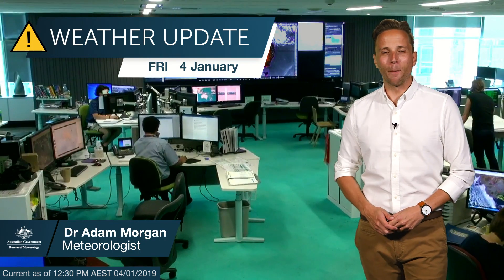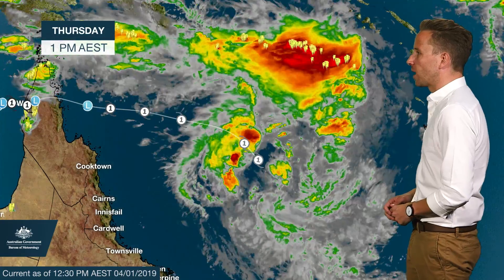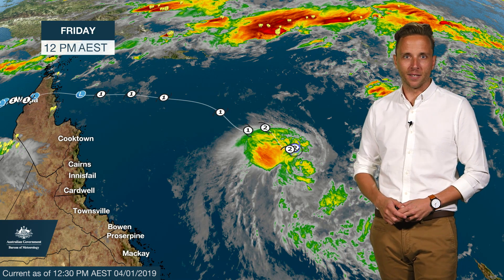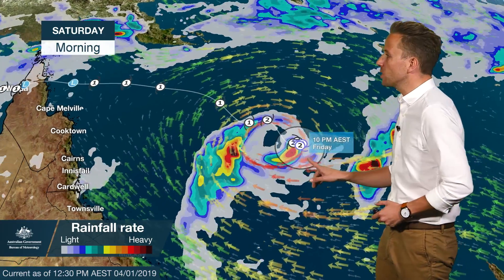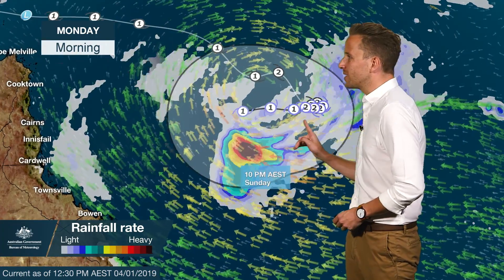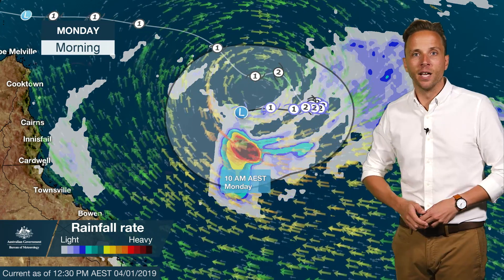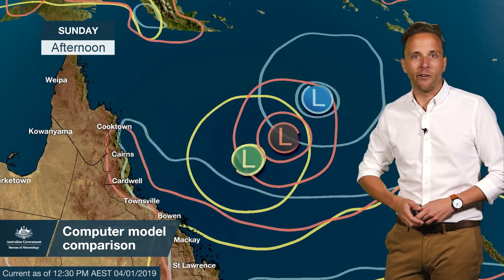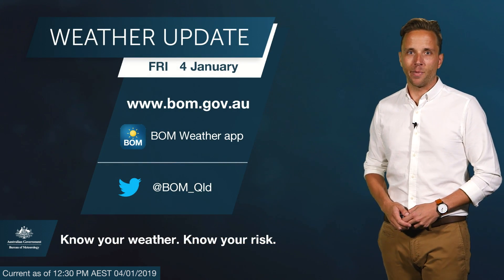Severe Weather Update: Tropical cyclone Penny in the Coral Sea 4 Jan. 2019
This video, current at 12.30 pm AEST Friday 4 January 2019, provides an update on the forecast movements of tropical cyclone Penny in the Coral Sea—currently 1020 km northeast of Townsville in Queensland. Check for the latest cyclone forecasts and warnings, and follow advice from emergency services.